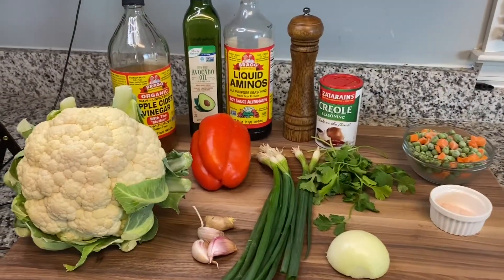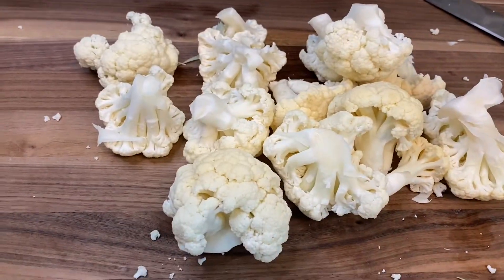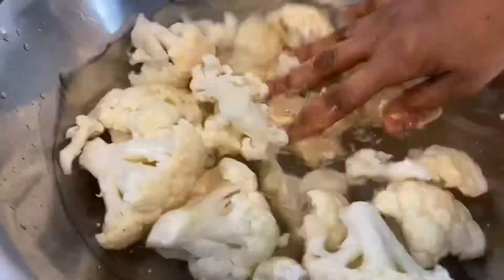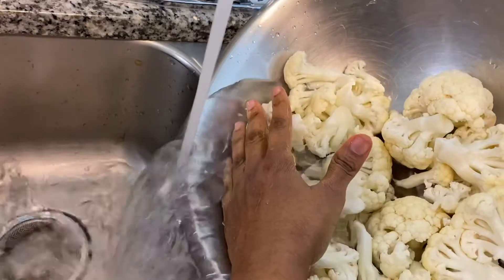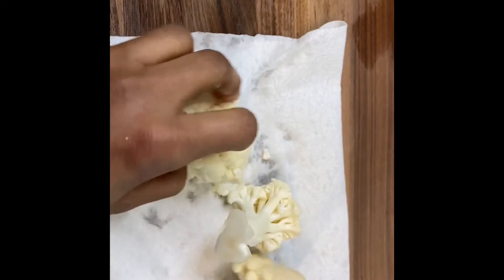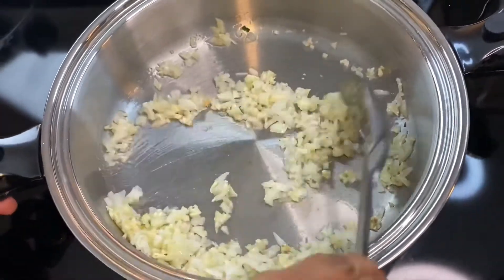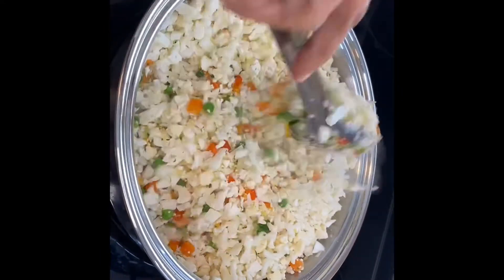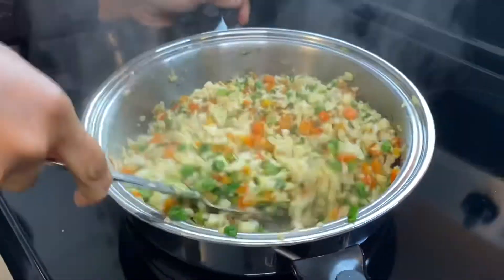Crunchy Cauliflower Rice | Food and Tunes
Introduction - 0.00
Preparing Cauliflower - 1:14
TUNE: How Great is Our God - 2:15
Cutting up Cauliflower & other Veggies - 4:22
Stir Frying Cauliflower & Veggies - 5:27
Tasting :-) - 7:45